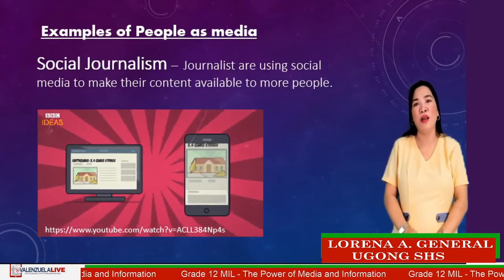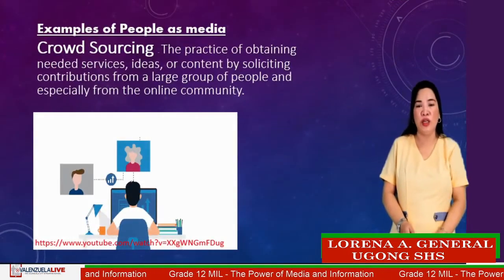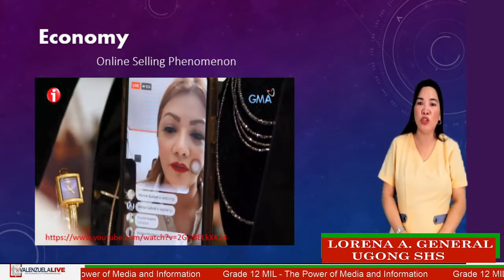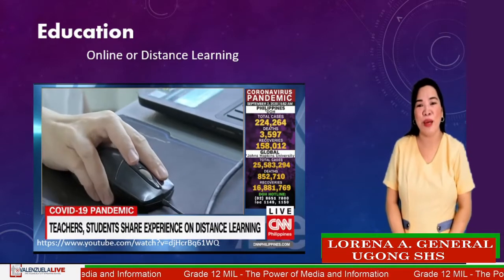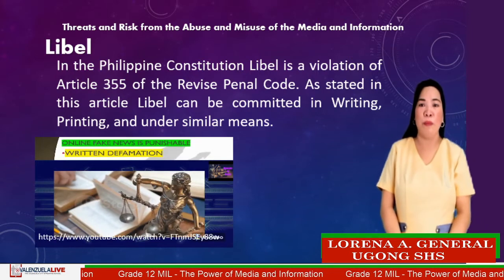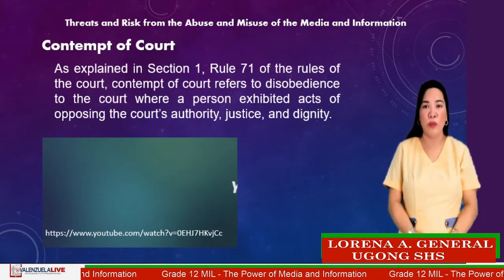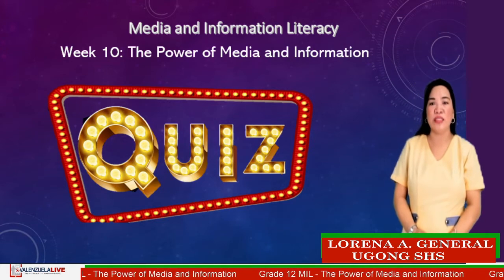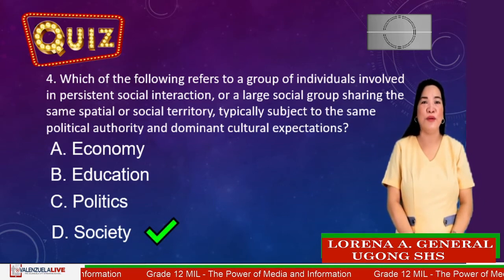Grade 12 MIL The Power of Media and Information